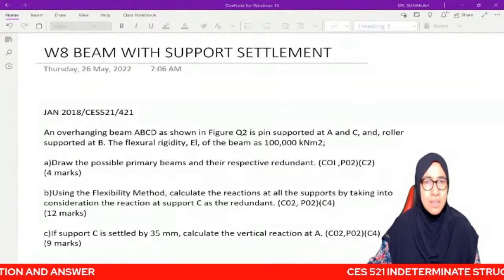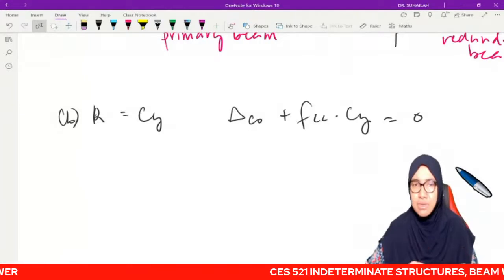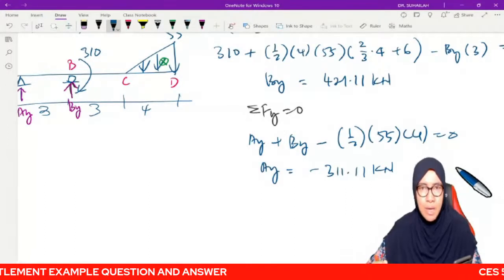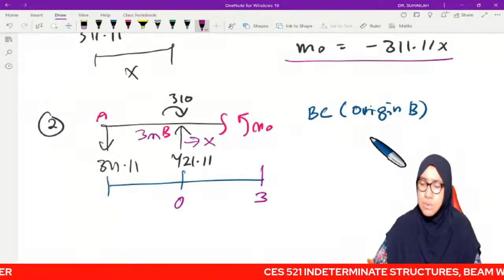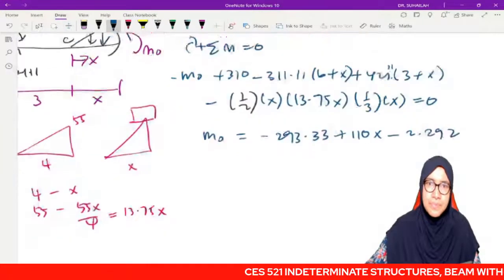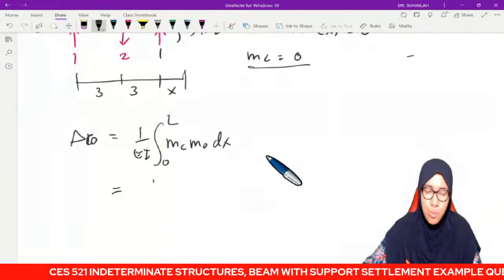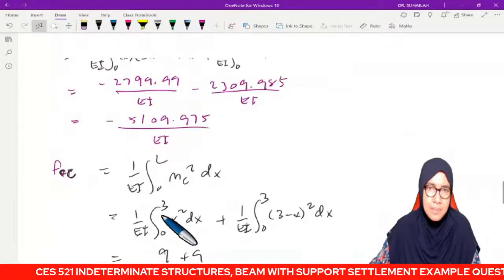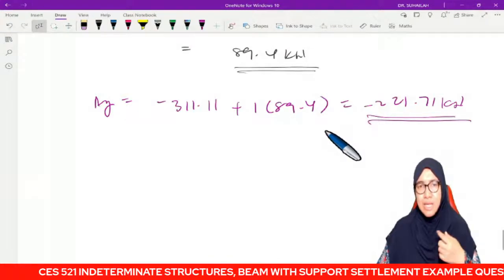FLEXIBILITY METHOD (BEAM WITH SUPPORT SETTLEMENT) 26 MAY 2022